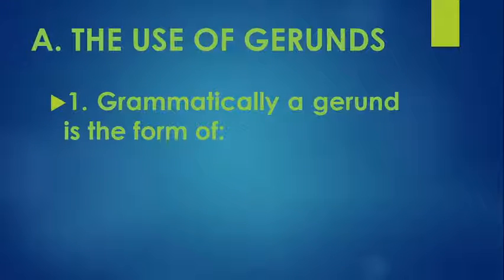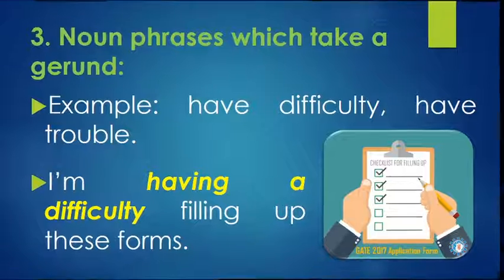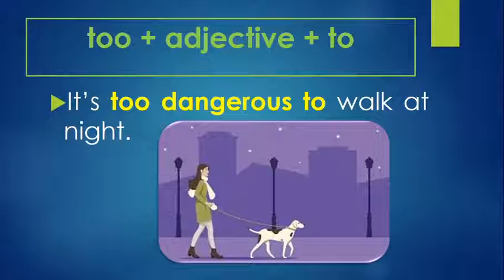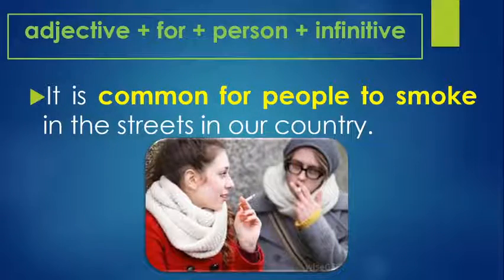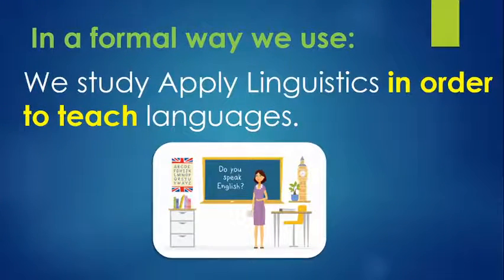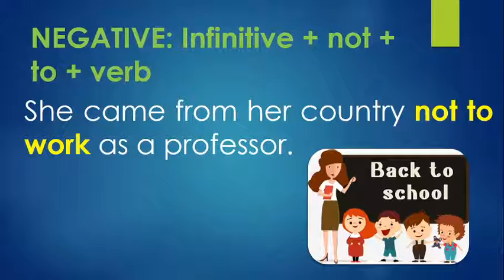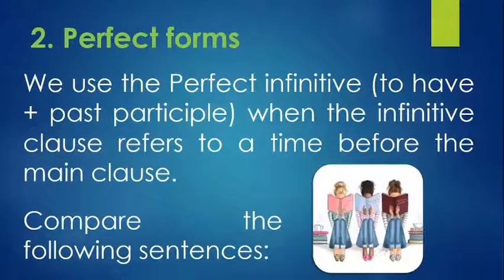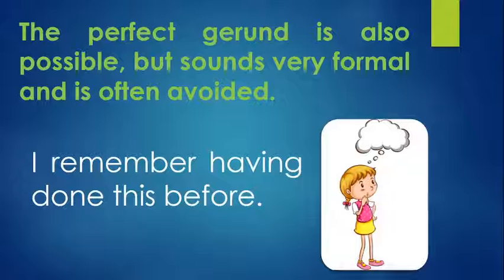Gerunds or Infinitives